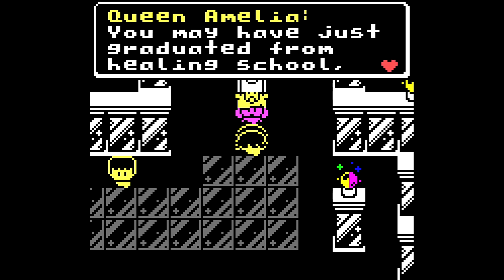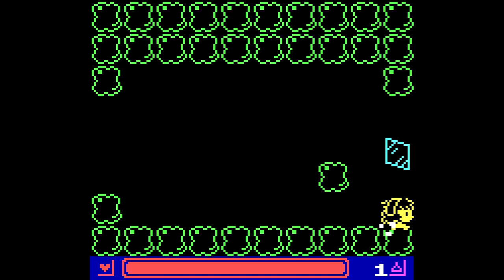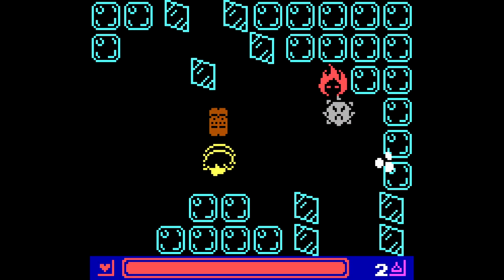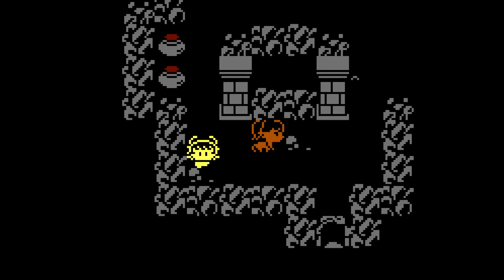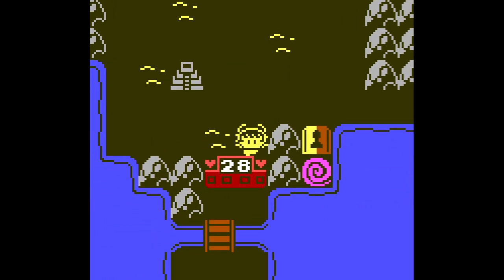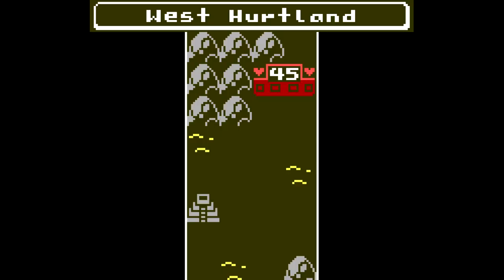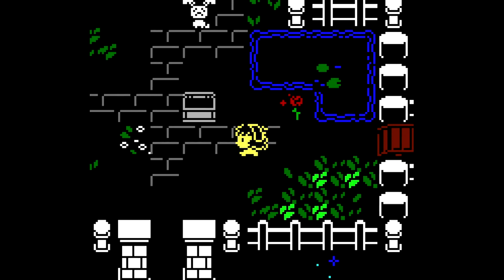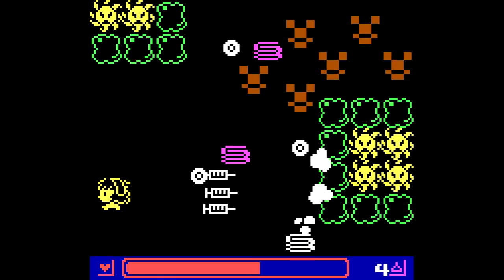Advent Calendar - Princess Remedy In a World of Hurt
We're into retro things on the channel, of course. But this charming little game (that you can play for free!!) invokes that 80s computer feel, and is just a delight to play.